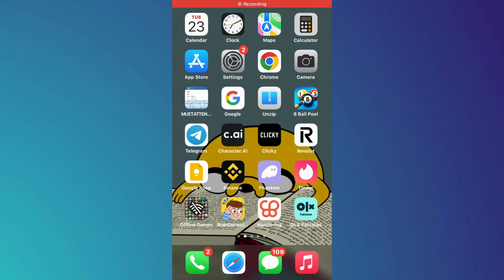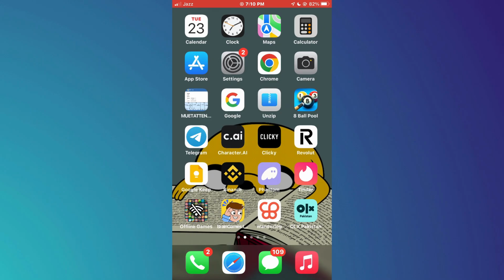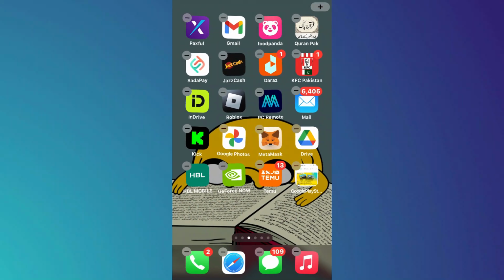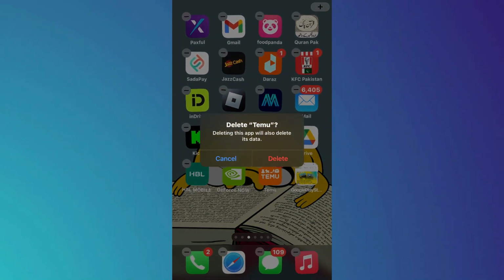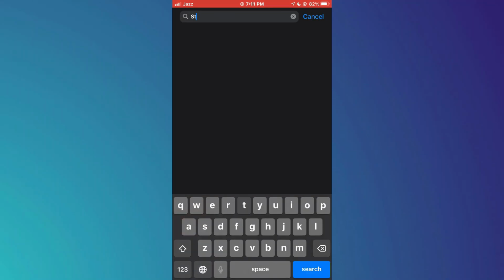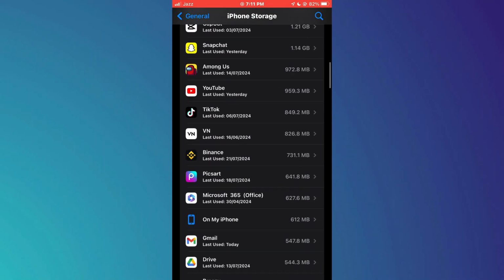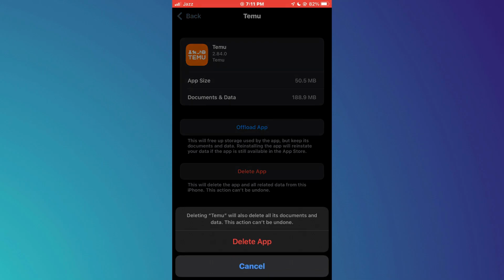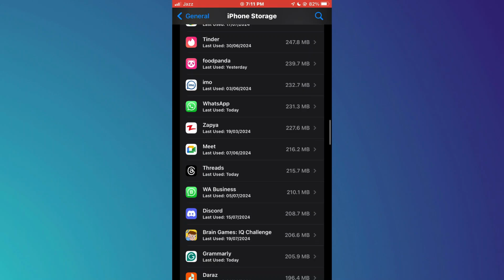How To Remove Temu App From iPhone (2024) | Delete Temu From iPhone!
Looking to delete the Temu app from your iPhone? This quick guide will show you how to remove the Temu app effortlessly in 2024!